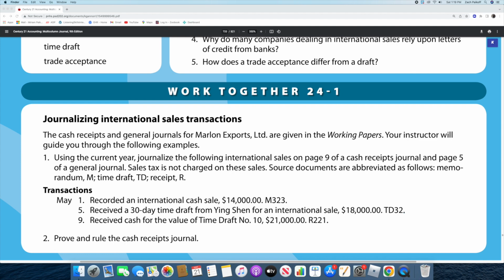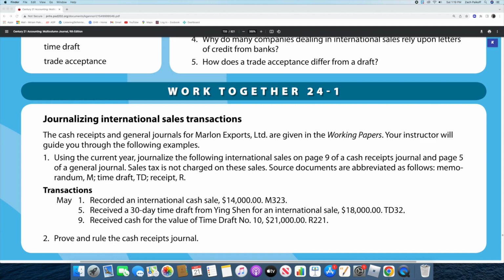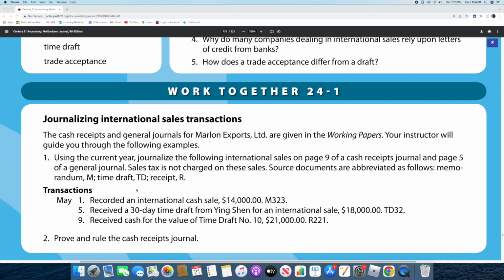24-1 Work Together on Page 709 Using Google Sheets!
This video goes over the 24-1 work together. The work together explains how to record international sales. I hope you find it helpful and useful! :)